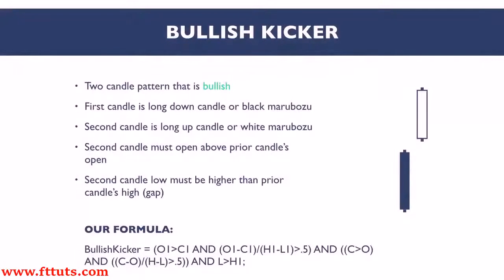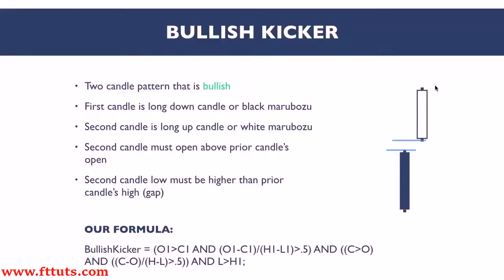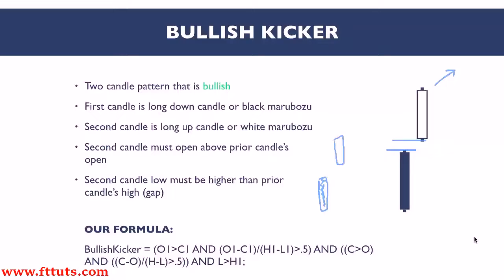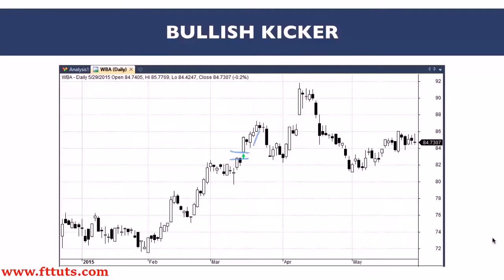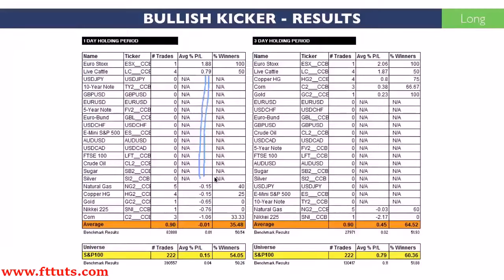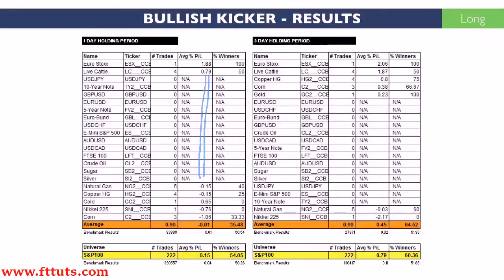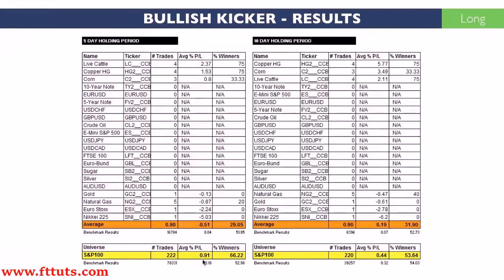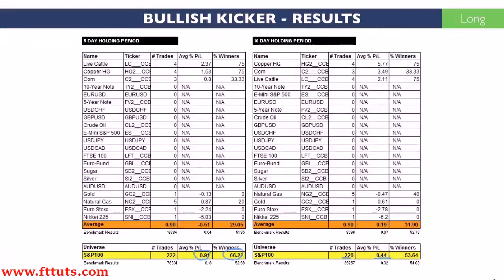Candlestick Analysis For Professional Traders - 4.9 Bullish Kicker - Marwood Research